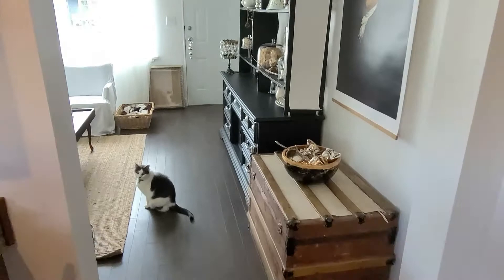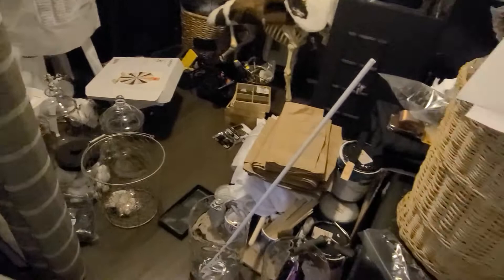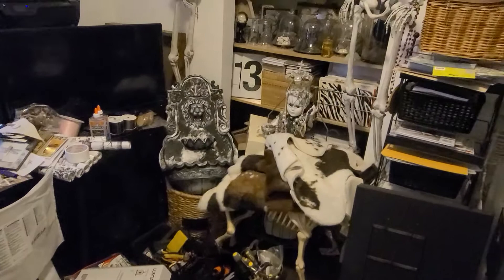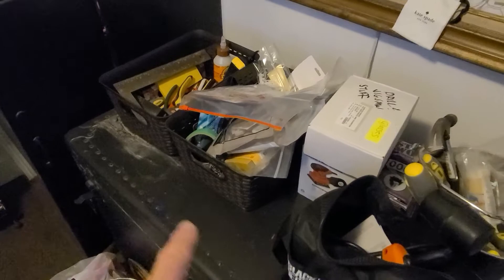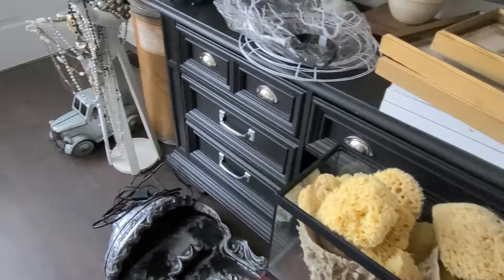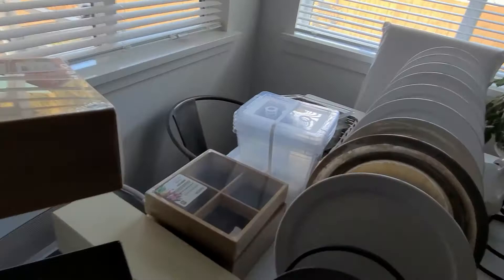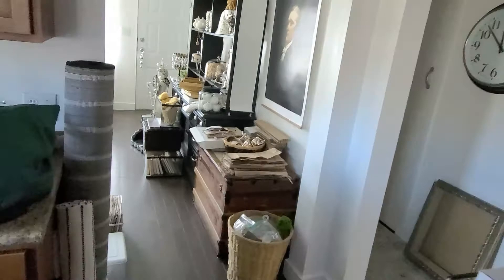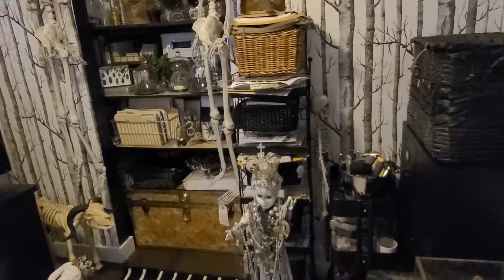Project Farmhouse : Project Room transformation. Painting, wallpaper, DIY projects, small space use.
Redecorating, painting, wallpapering, DIY projects galore in my Project Room transformation! A bit different than the rest of my farmhouse decor but still flows with the house! Small space utilized to the utmost and decorated to inspire all my future projects...and it just makes me smile!